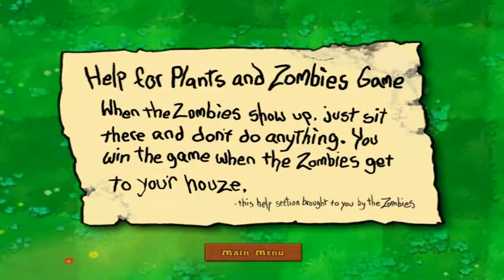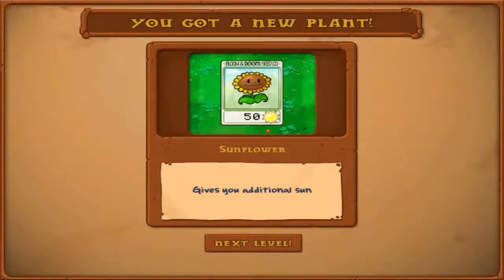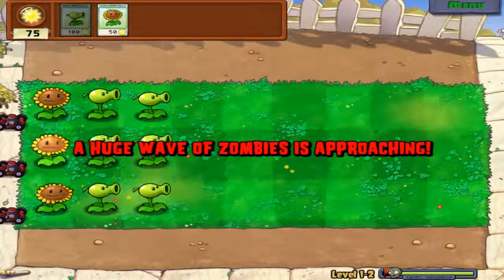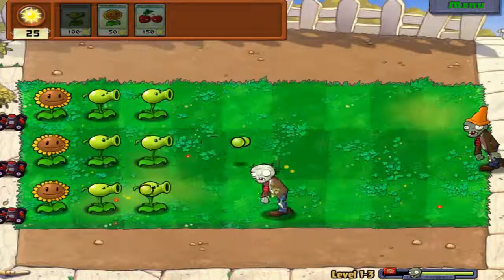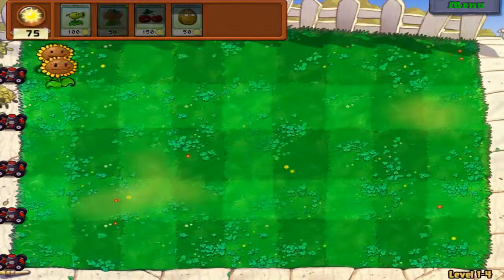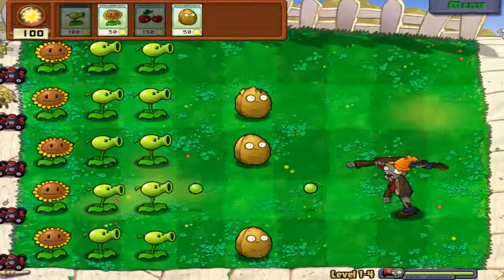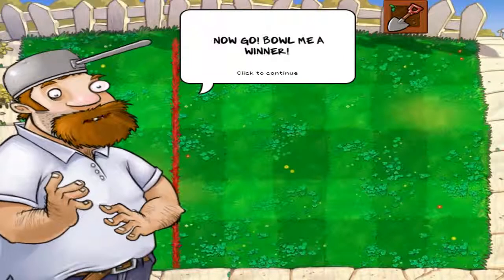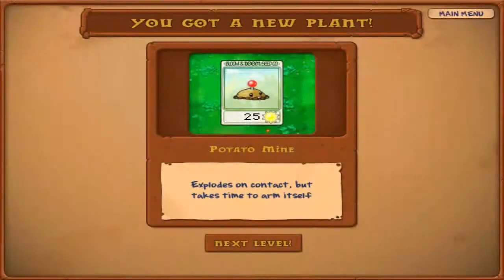Plants Vs Zombies w/Nazo episode 1: Easy Street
Welcome to my new LP of Plants Vs Zombies, perfect since it almost Halloween too!